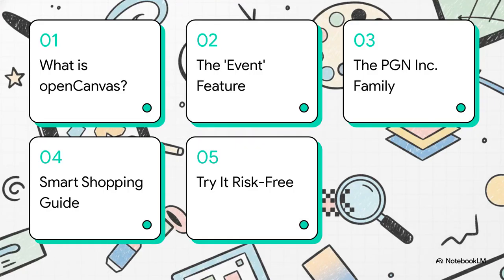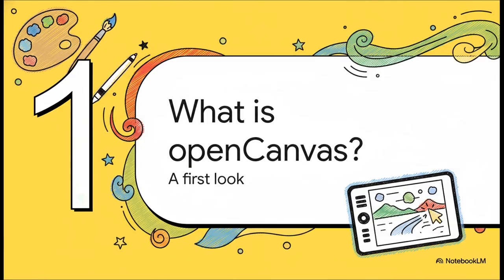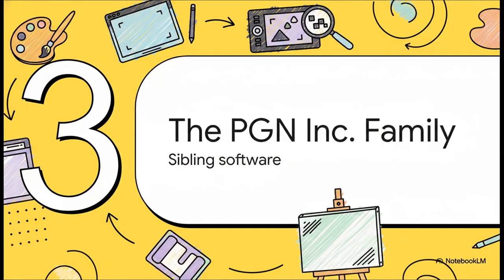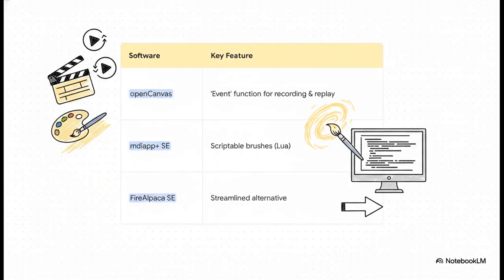[Util] openCanvas and PGN Inc Painting Software Essential Guide